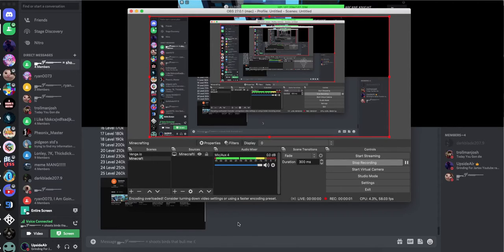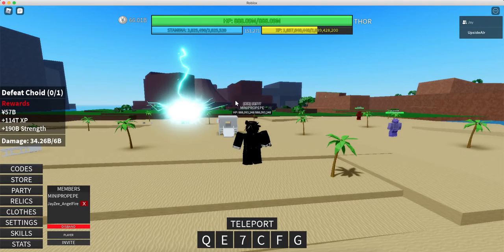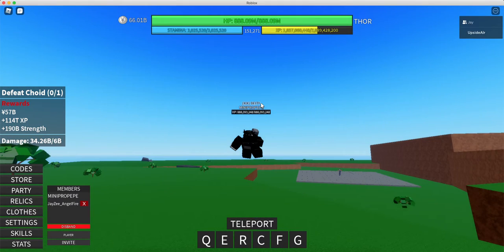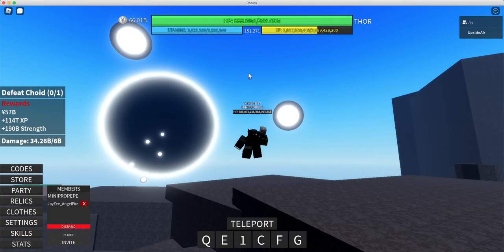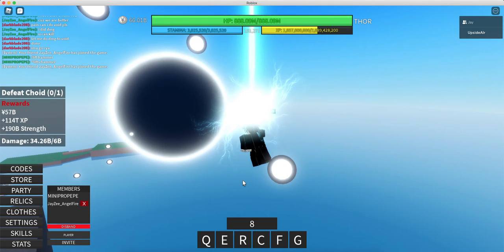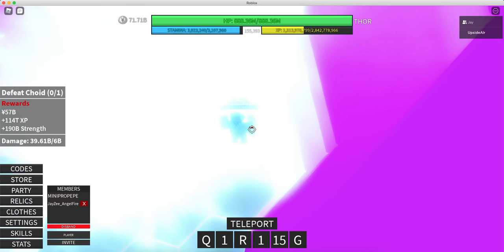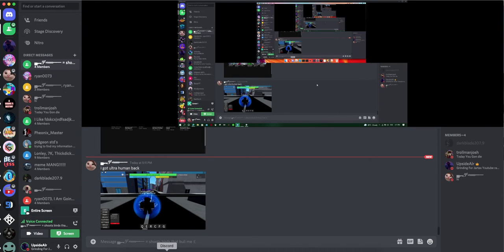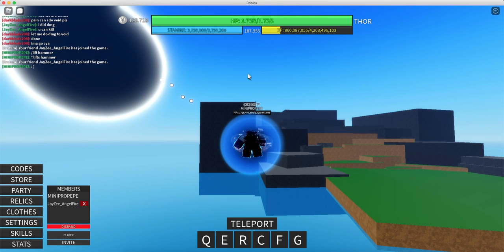Best Way To Get Deity After Rebirthing Guide AHD Roblox